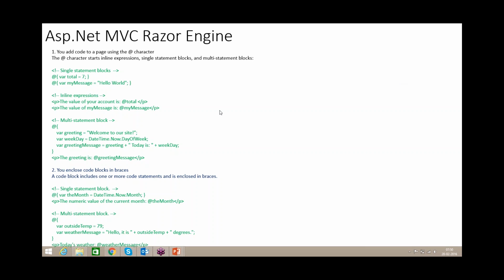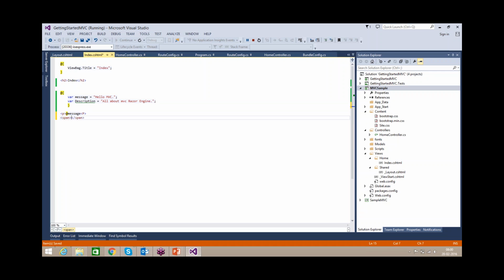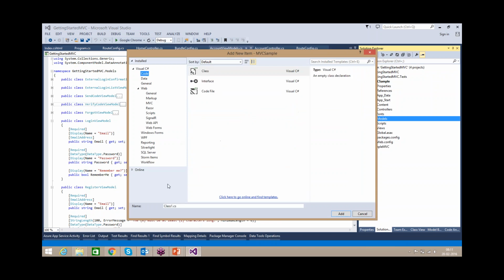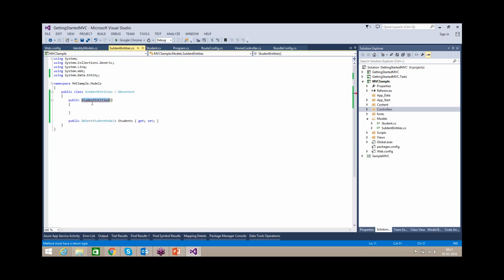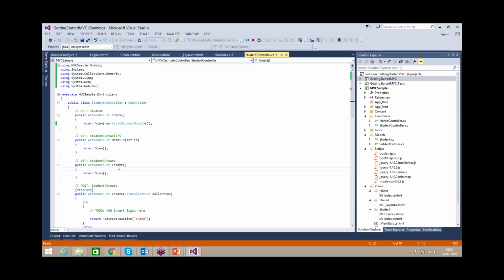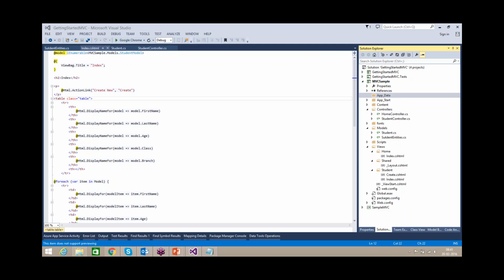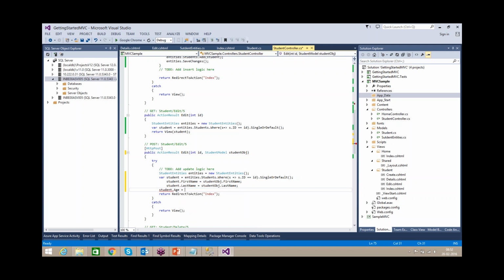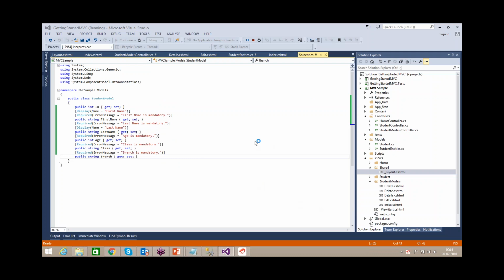Day 6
asp.net mvc, code first approach, entity framework, model, data annotations,  model, view , controller